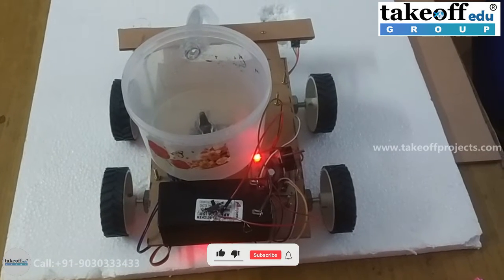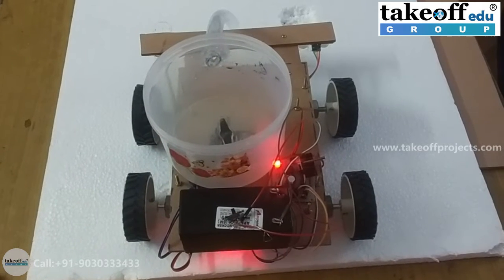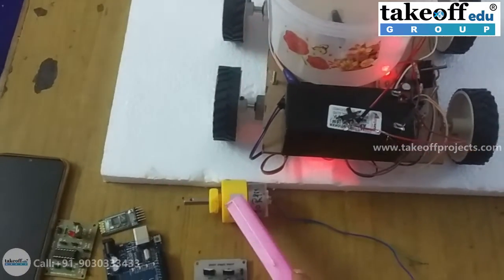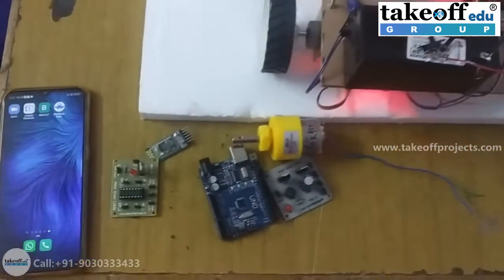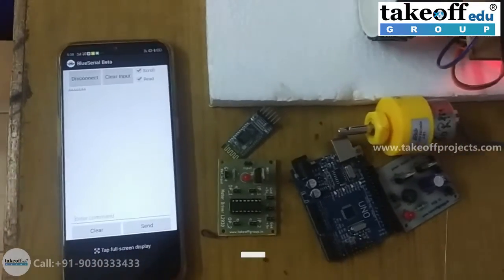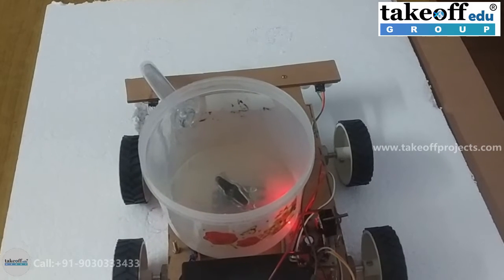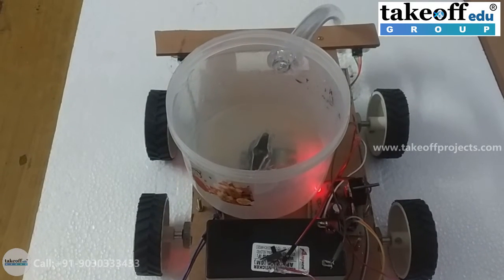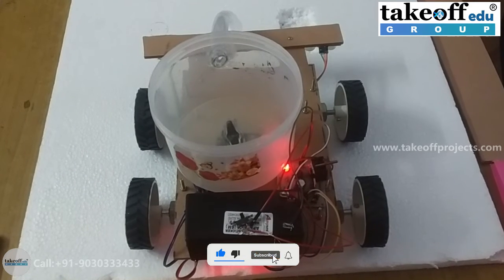Pothole Detection And Levelling Robot | Robotic Projects | Arduino Projects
This robot detects potholes as well as tries to level those finding potholes while moving using Arduino as a control unit.

𝗧𝗮𝗸𝗲𝗼𝗳𝗳 𝗘𝗱𝘂 𝗚𝗿𝗼𝘂𝗽 provides the most creative concepts and ideas for that can make very effective Robotics engineering projects for students, researchers, and engineers. So browse through our list of Robotics engineering projects topics and choose the best Robotics engineering projects for your needs today.